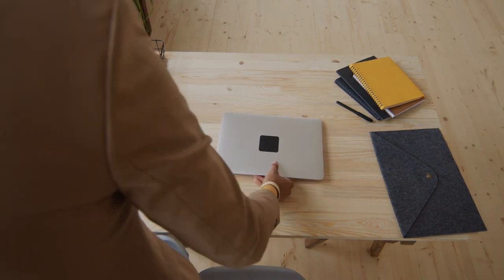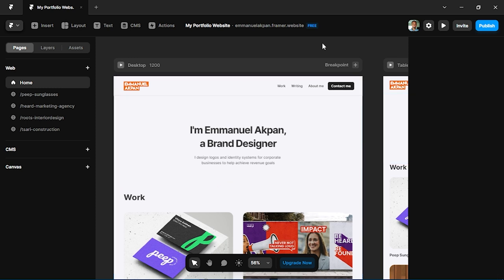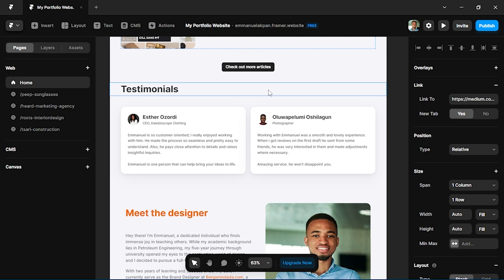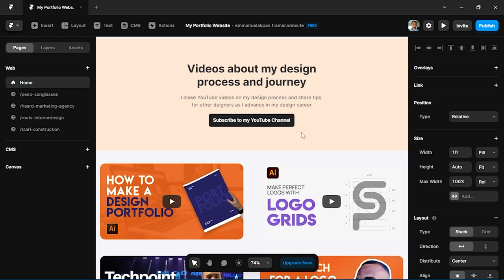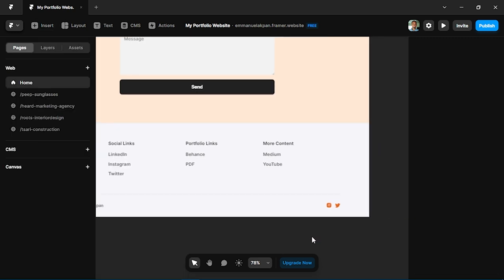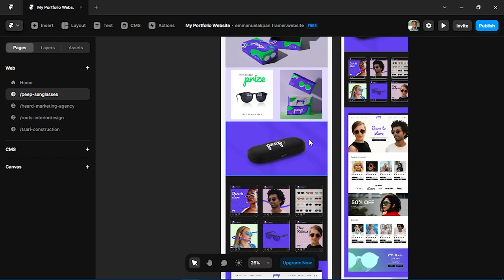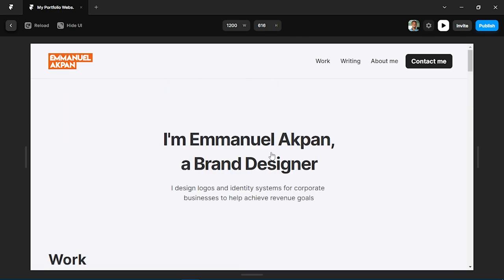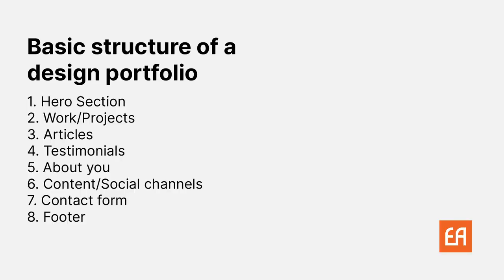How To Make A Design Portfolio Website in Framer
As a designer, having a portfolio website of your own can really help you stand out amongst the competition, help you land a job and even get higher paying clients. In this video, we will walk through how to create a portfolio website in framer, with zero code and all for free.

Click the link below to check out the website we went through in this video, all built in Framer

***CHAPTERS***
00:46 - Basic structure of a design portfolio
01:24 - Why you should know how to use Figma first
02:00 - Work/Design projects
02:32 - Writing
03:30 - Testimonials
04:31 - About you
05:22 - Your content
06:15 - Contact form
07:00 - Footer
07:30 - Designing responsively
10:14 - Previewing your designs in Framer
11:20 - Publishing and going live